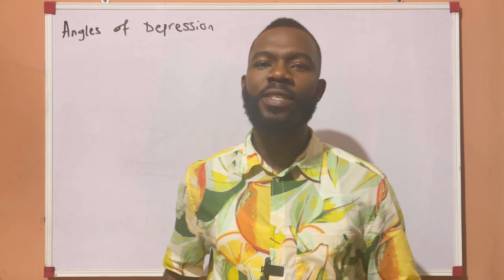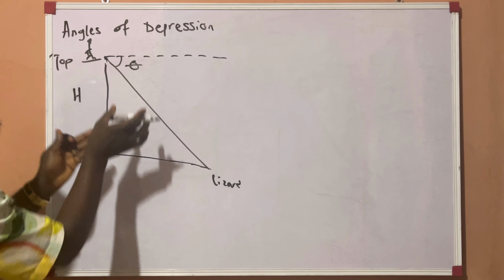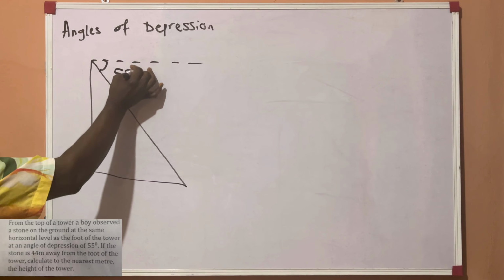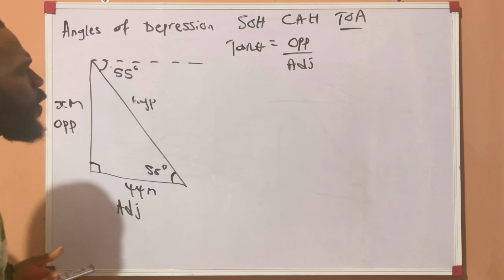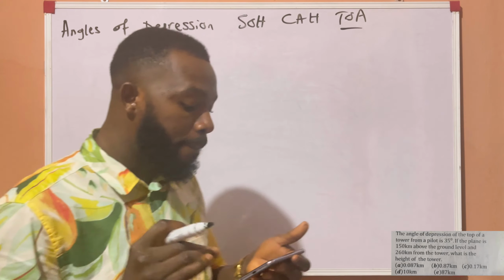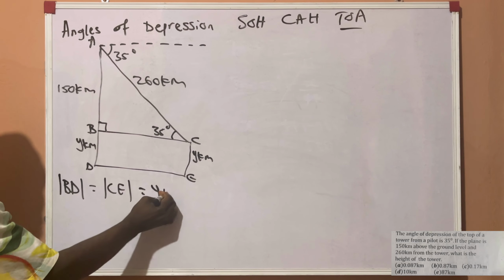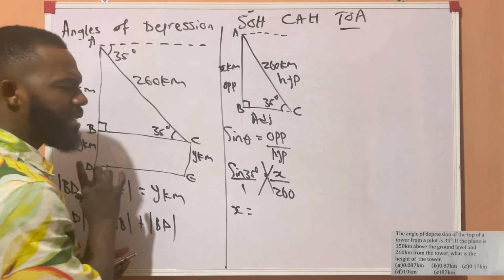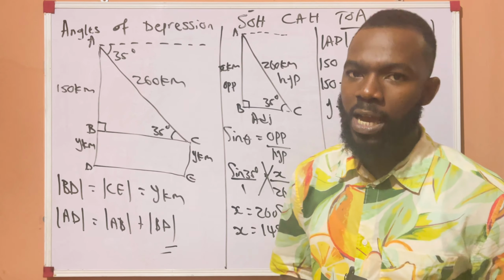Solving Angles of depression problems made Easy